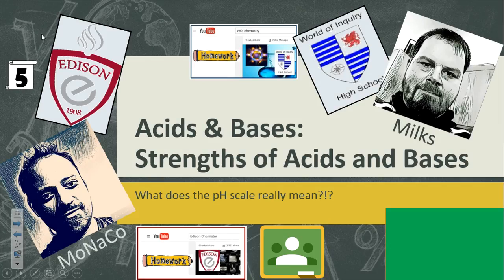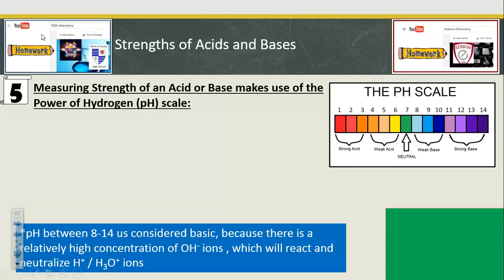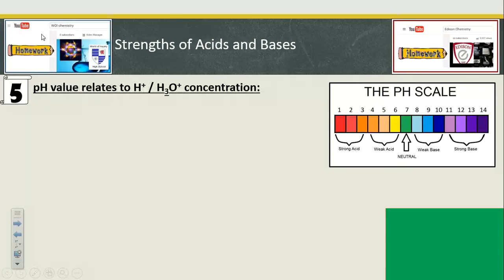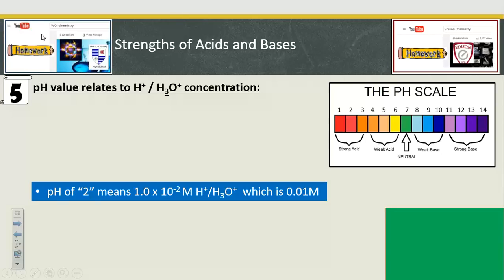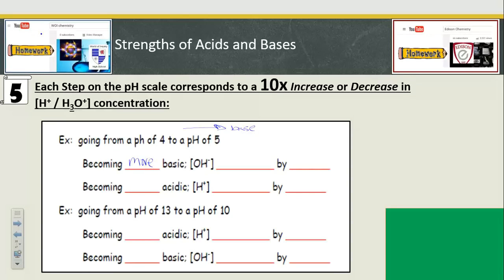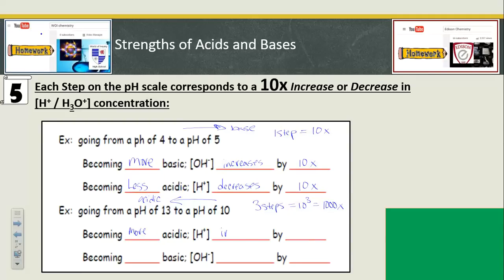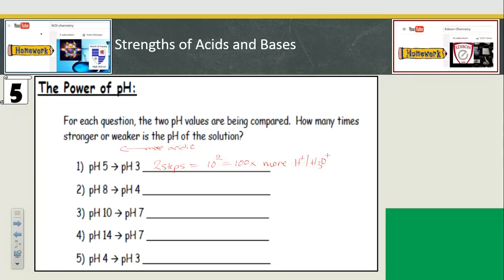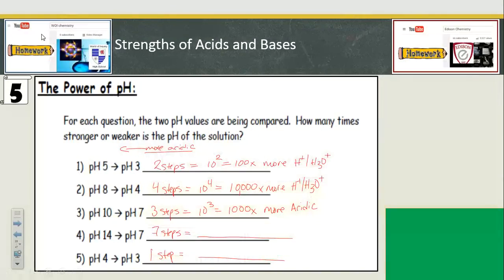Unit 7: Acids & Bases Lesson 5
Strengths of Acids and Bases